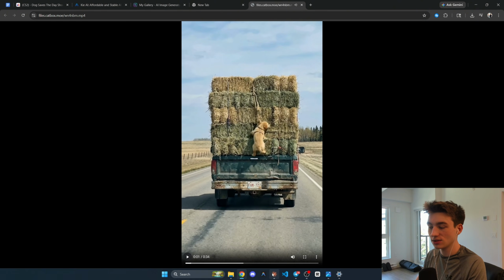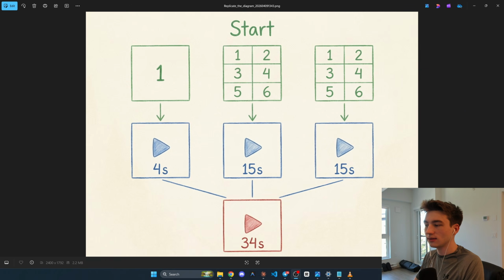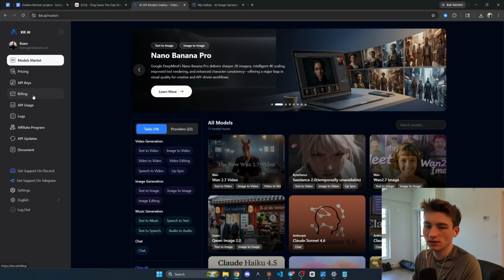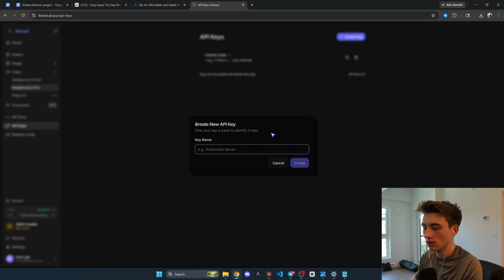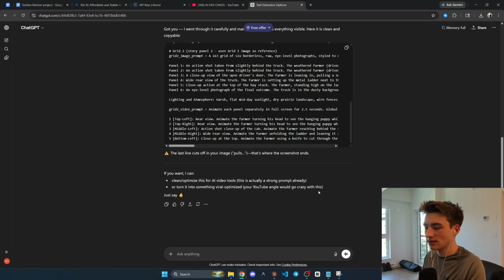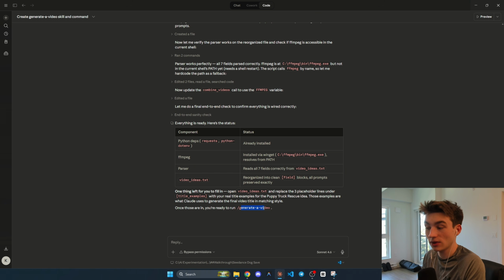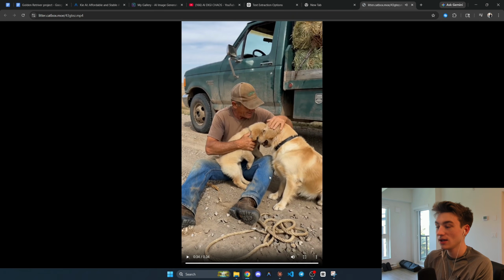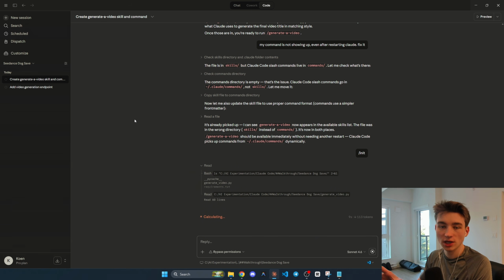Automated Seedance 2.0 Dog Shorts in Claude Code (Full Guide)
00:00 Intro

02:30 Costs

03:13 Demo

04:06 Tutorial

05:52 How it works

07:08 Tutorial

23:01 Adding New Ideas

24:50 Outro

In this video I will show you how to build this Claude code project that will automatically create viral format AI videos using Nanobanana 2 and Seedance 2.0. Enjoy!